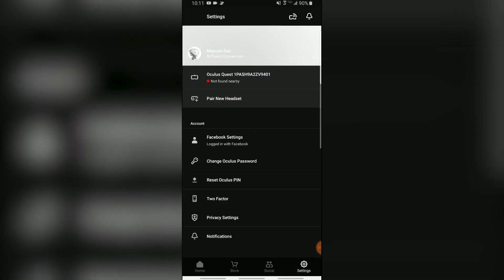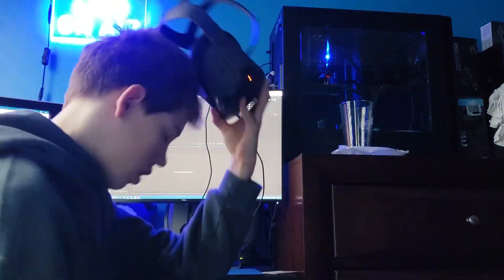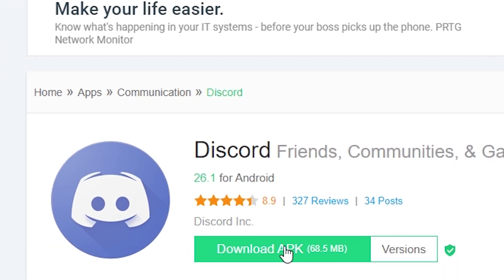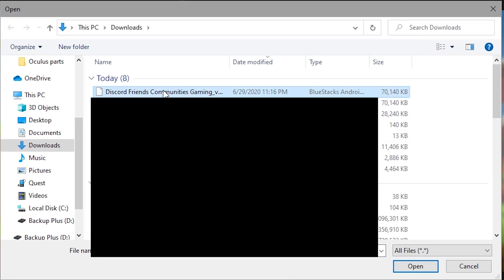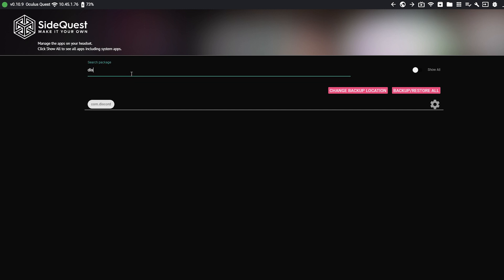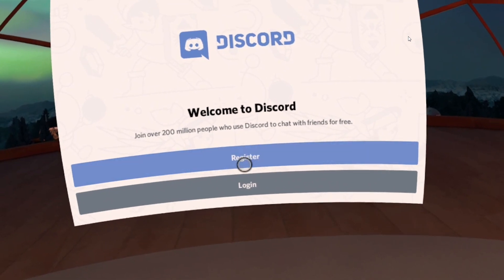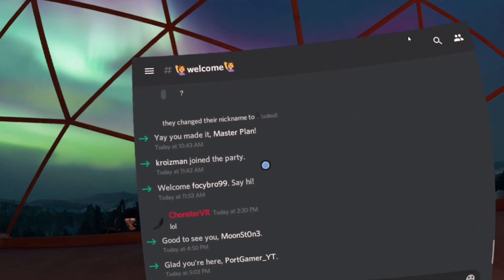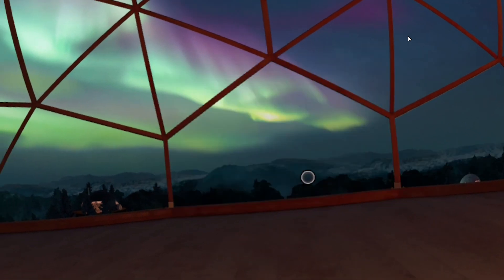How To Install Discord App On your Oculus Quest (APK Wednesday 1)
How To Install Discord App On your Oculus Quest
I hope you enjoyed today's video it's a part of a new series I'm starting. Make sure you sub so you don't miss another APK Wednesday.
Lofi
More montages
More games suggest them
Whatever you guys want